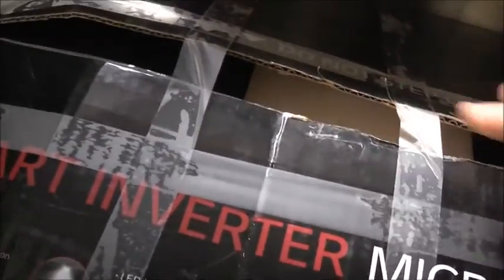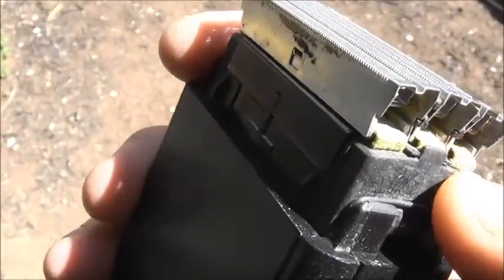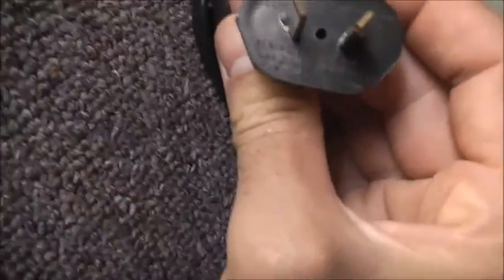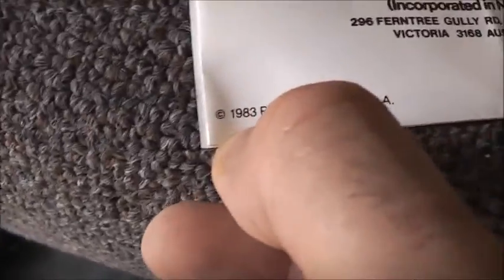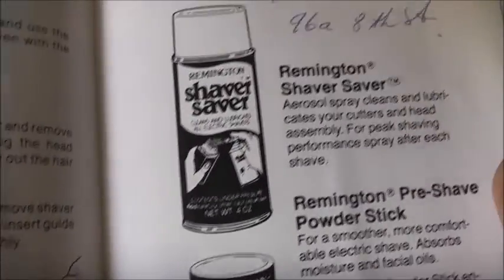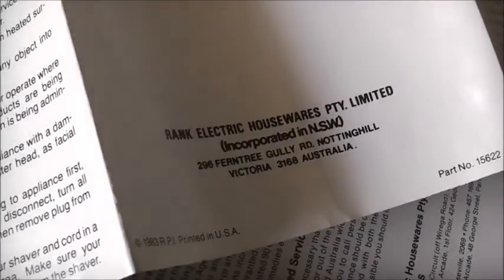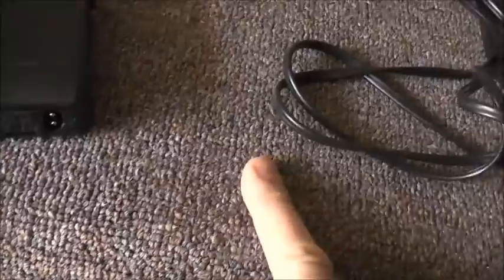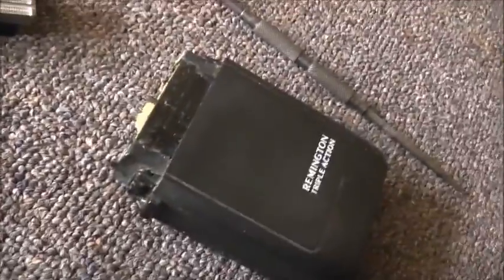Vintage Remington Shaver From 1983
Nice Old Unit, Works Well